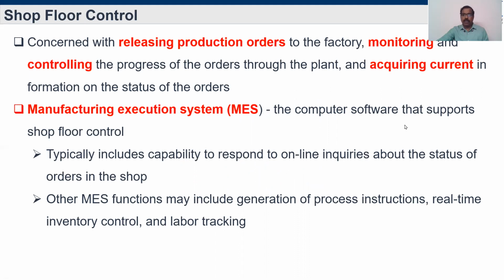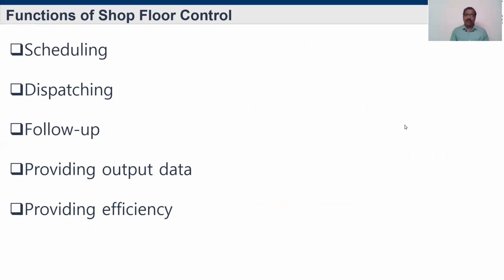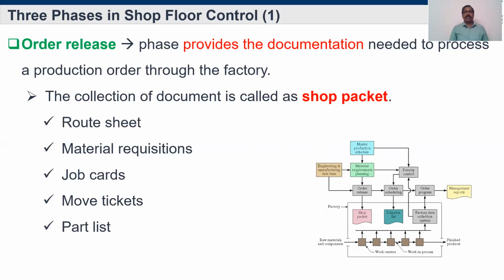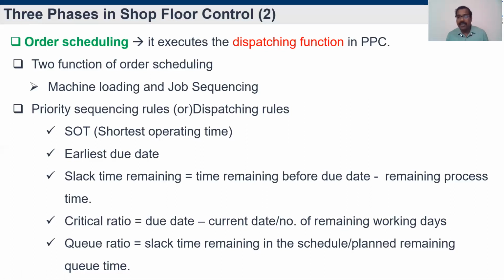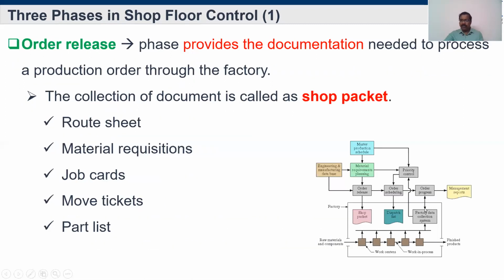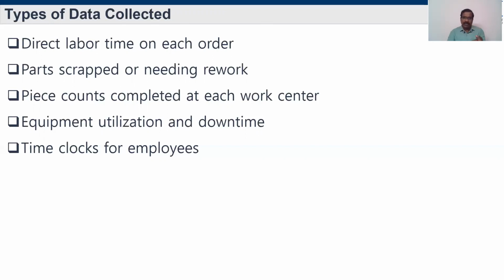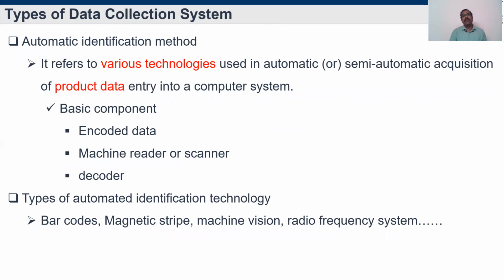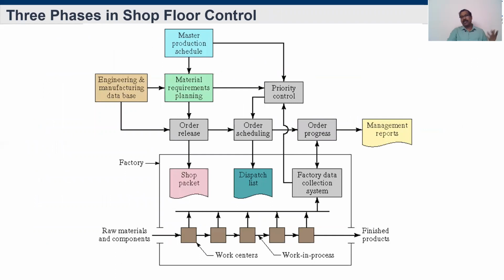ME2107 - Unit 5 Shop floor Control